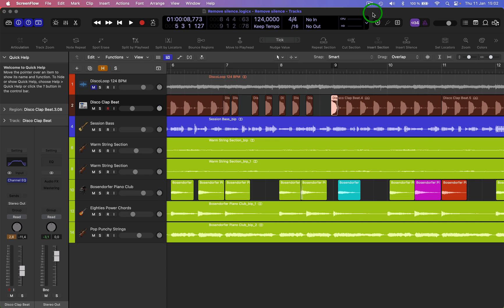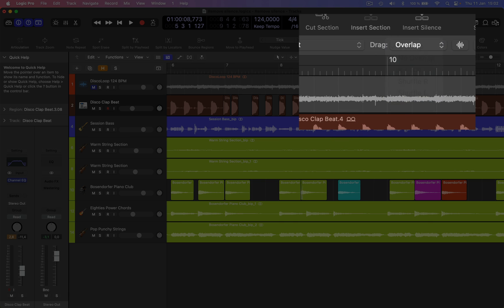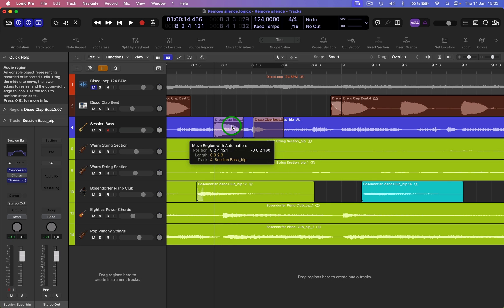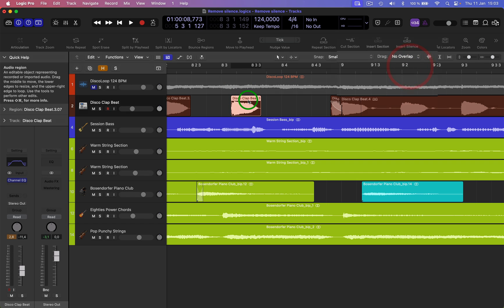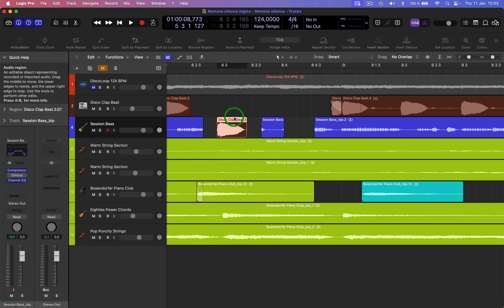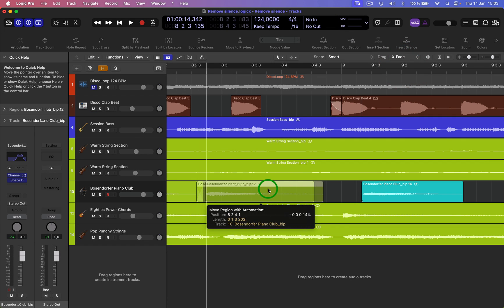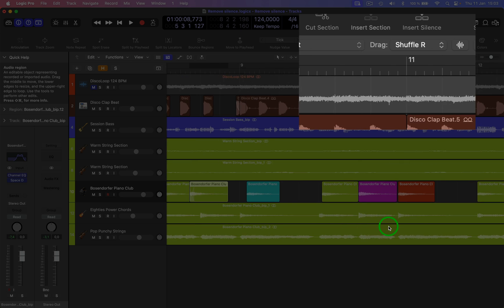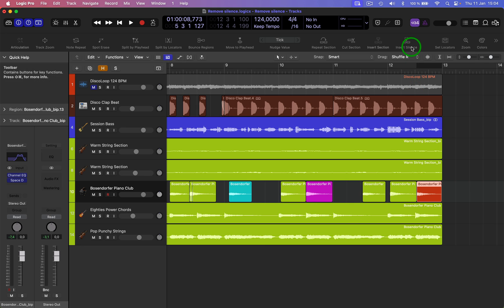Drag Options In Logic Pro X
Here I talk about the different drag options in logic.